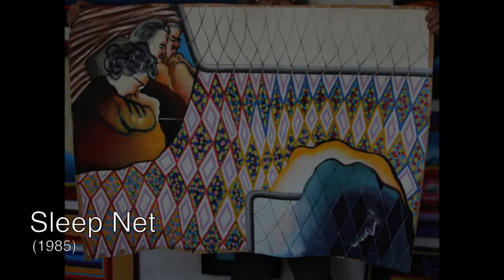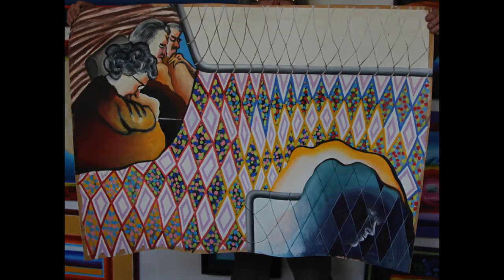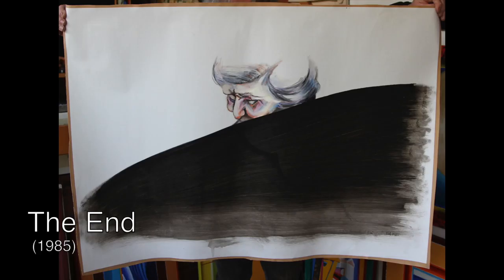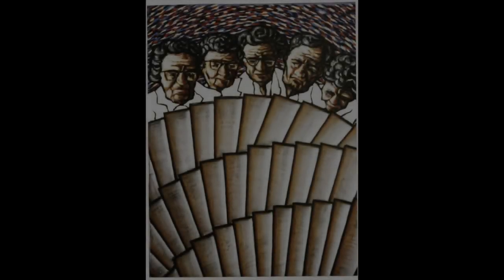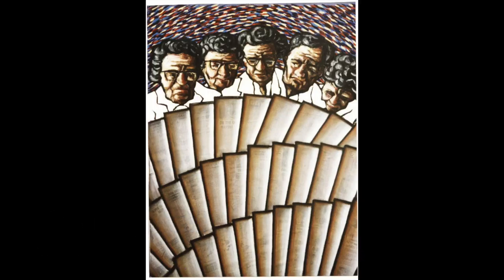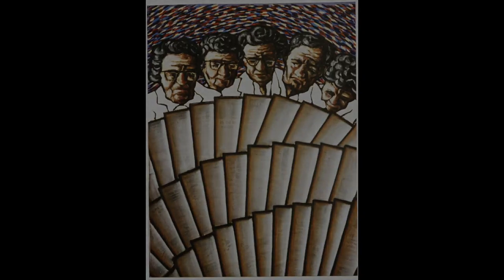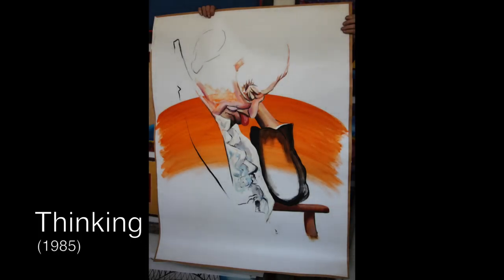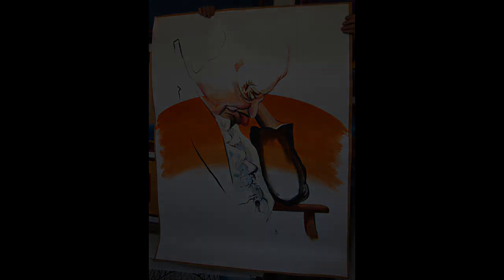Newspaper & Nets [Chapter 2:3]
From ‘My Island: Mick Hollingworth On His Paintings.’ (2017) - in which the artist reflects on various work to date.

Chapter 2: Scenes From Residential Life
Part 3: Newspaper & Nets

Including the following works:
Sleep Net
The End
The Treadmill
Thinking

See more of Mick Hollingworth’s work at mickhollingworthartist.blogspot.com.